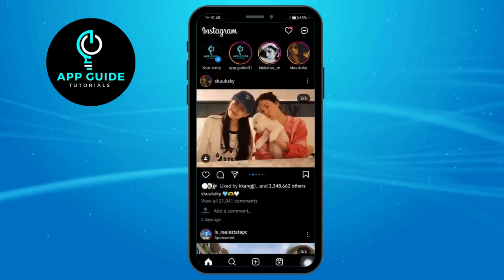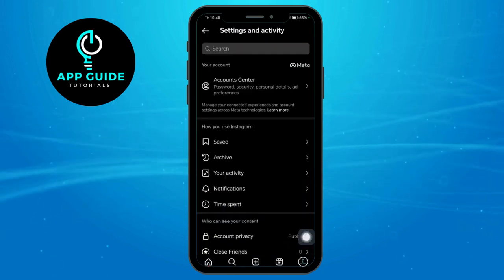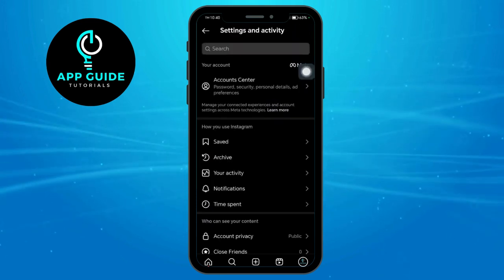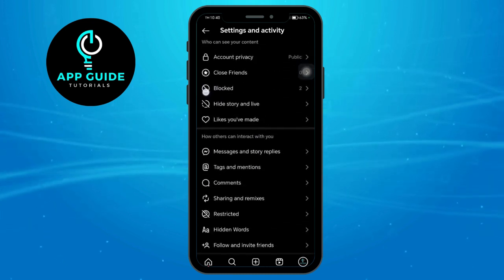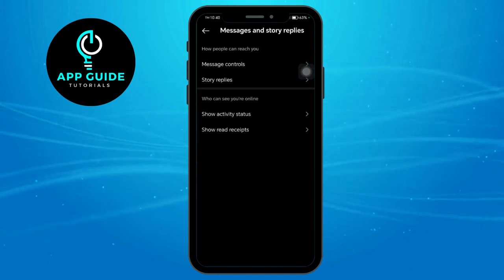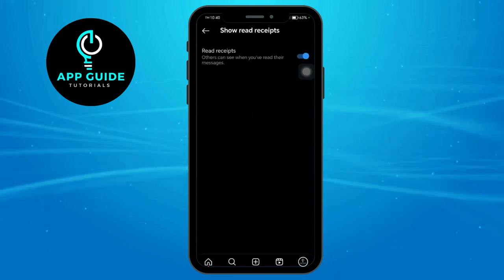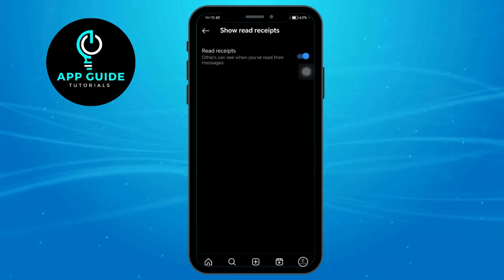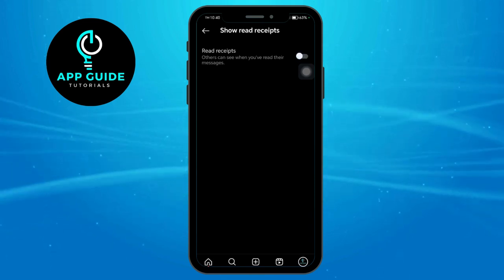How to Check Last Seen if Hidden on Instagram | Android & iOS (2027)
Want to know if someone’s hiding their last seen on Instagram? This tutorial will guide you through techniques for checking someone’s activity status, even if last seen is hidden, using Android or iOS. I’ll show you how to interpret activity clues for better insights.

In this tutorial, you’ll learn:
How to check activity status when last seen is hidden.
Step-by-step instructions for identifying signs of recent activity.
Tips for respecting privacy while staying informed.

Stay updated—follow these steps to check last seen on Instagram even if hidden!